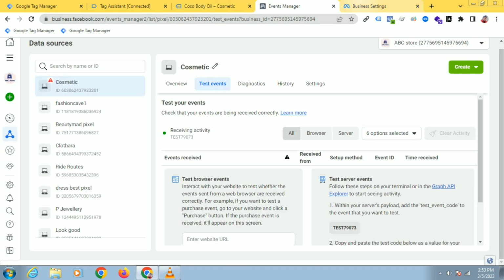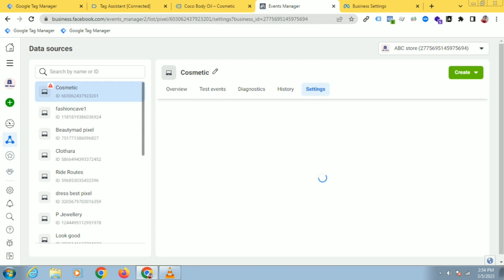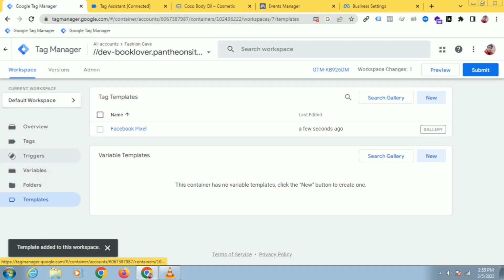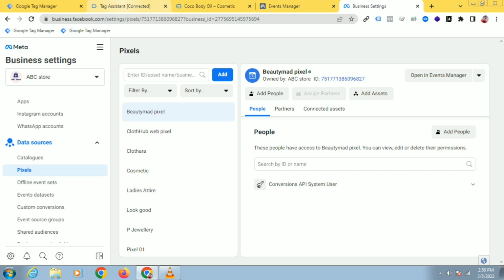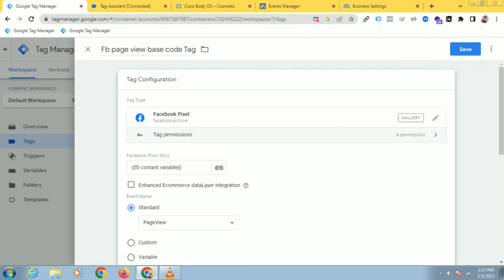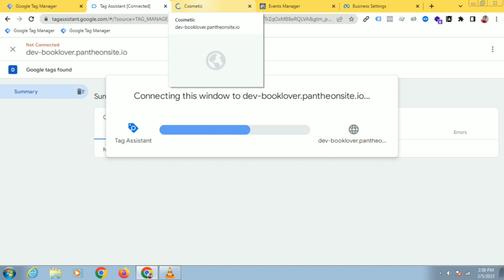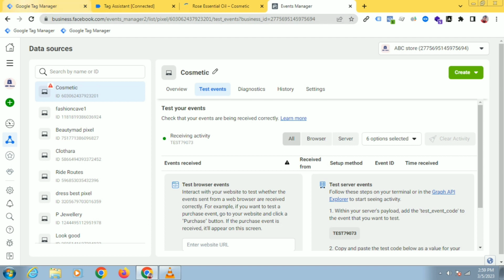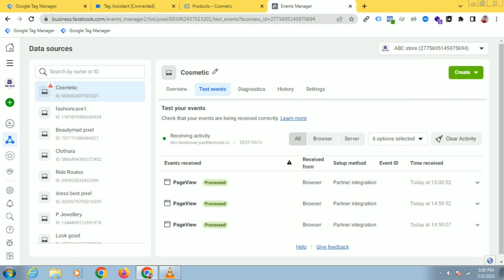Connect fb pixel to wordpress through GTM | install fb pixel on wordpress by Google tag manager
🙋Hello dear

I am Rahul Mondal, I have expertise in these field

👉 Google Analytics 4 Enhanced Ecommerce Tracking (Browser Side and Server Side)

👉 Facebook Conversation API (Browser Side and Server Side Tracking)

👉 Enhanced Google Ads Conversion Tracking ( Browser and Server-side)

👉 Linkedin Tracking

👉 Use Google Tag Manager for Accurate and Efficient Tracking

🔘Goals/events
🔘Remarketing audience set up for Google Ads
🔘Cross-domain tracking
🔘Filters

✅ Domain verification

✅ Google Analytics
✅ Event De-duplication

Best regards,
Rahul Mondal

2022
install facebook pixel on website
install facebook pixel on
WOOCOmmerce
install facebook pixel with google tag
manager
add fb pixel to shopify
add fb pixel to wordpress
how to install facebook pixel on
systeme.io